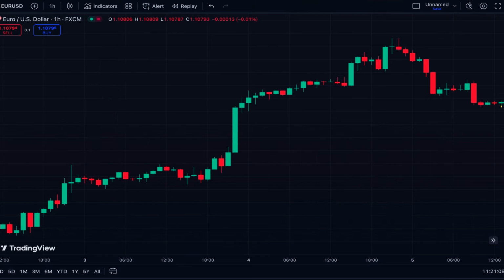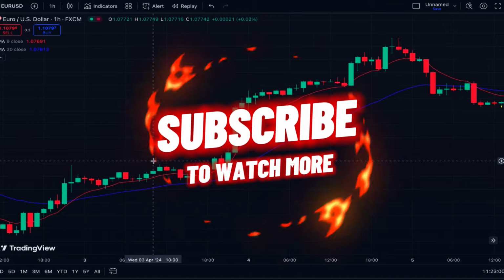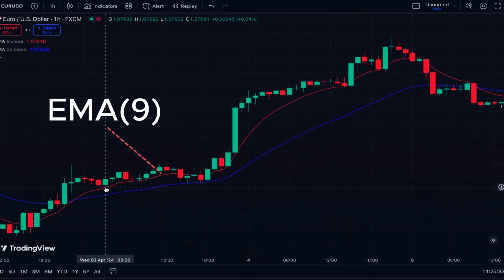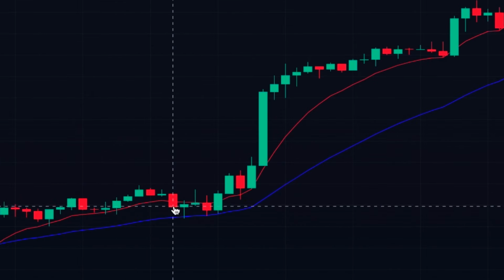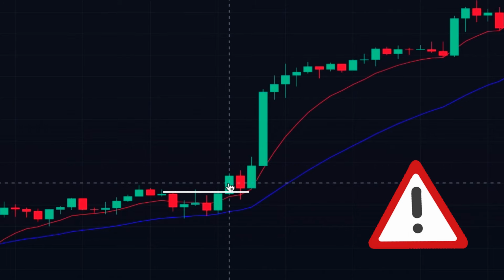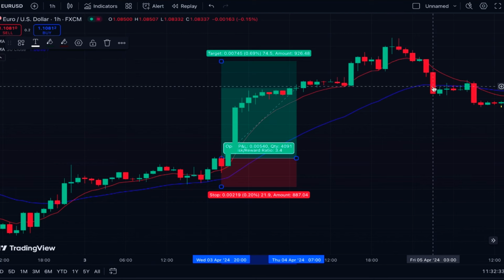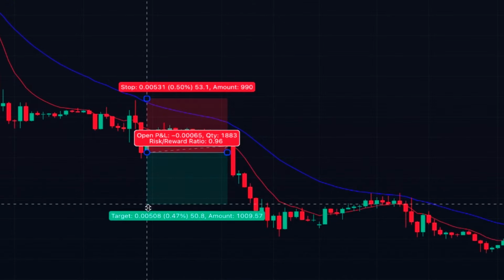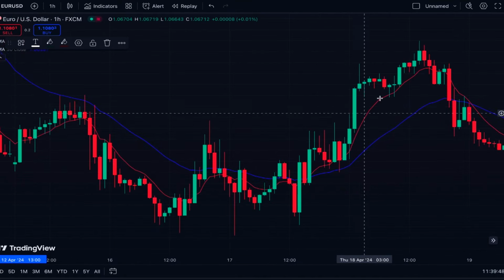I Found EASY Strategy That Makes INSANE Profit! It Will Blow Your Mind! [9/30 Trading Strategy]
Easy trading strategy is explained in this video that makes insane profit. This easy trading strategy is an intraday trading strategy, and it's one of the best and most profitable scalping and day trading strategy. This easy trading strategy is executed on TradingView, and it gives very accurate buy sell signals.